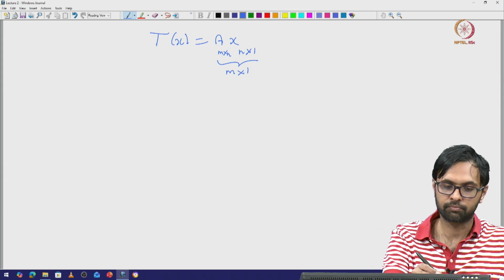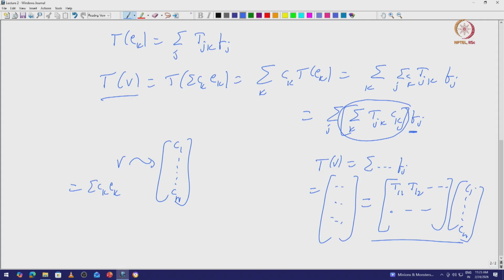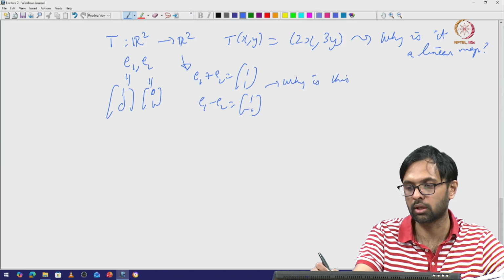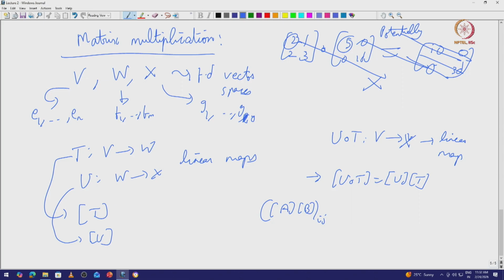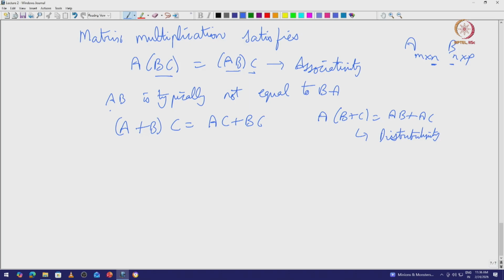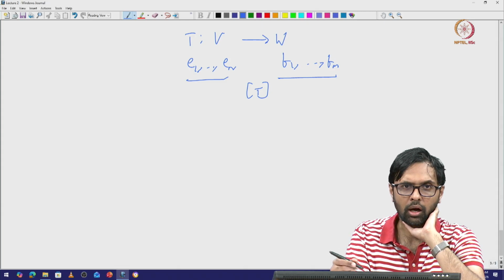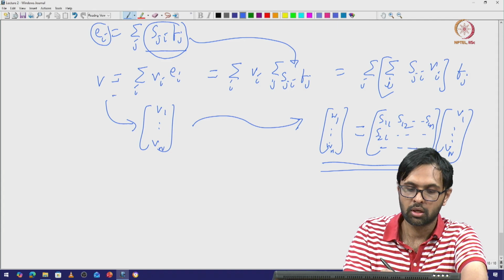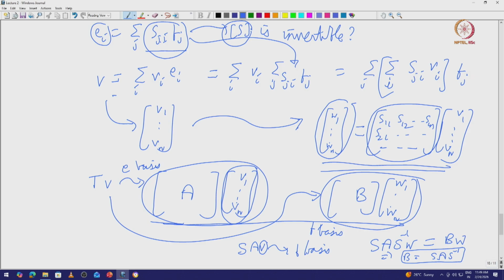Lec 02 The Matrix Representation of a Linear Transformation